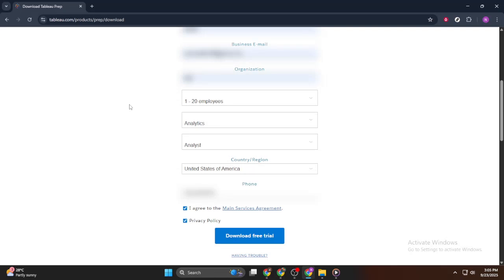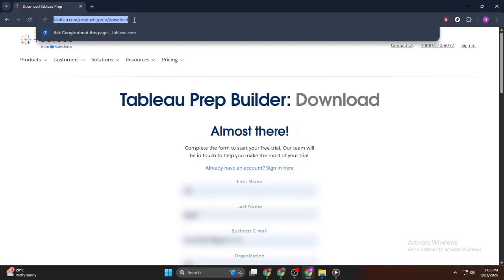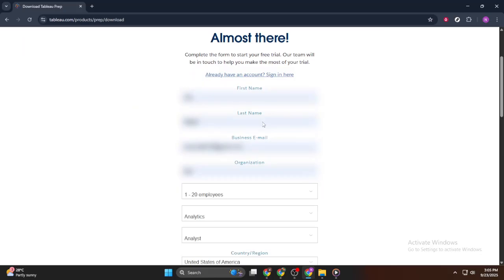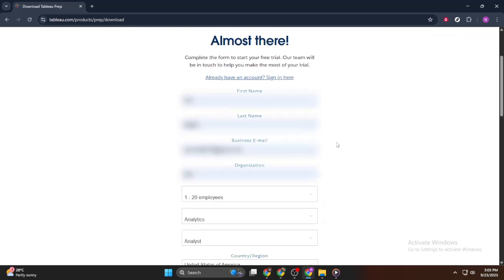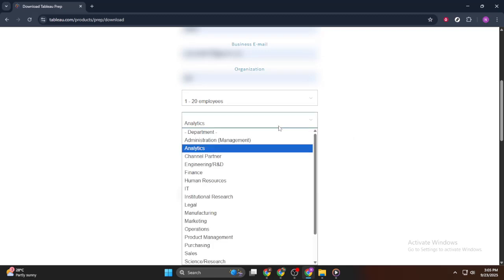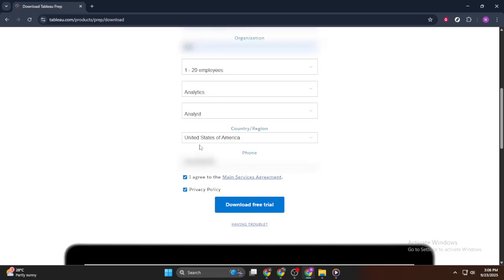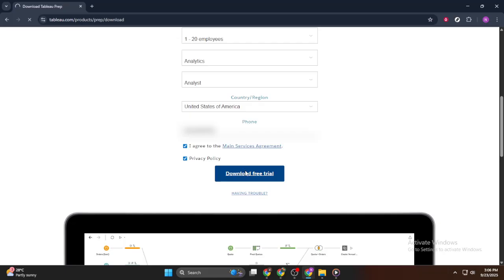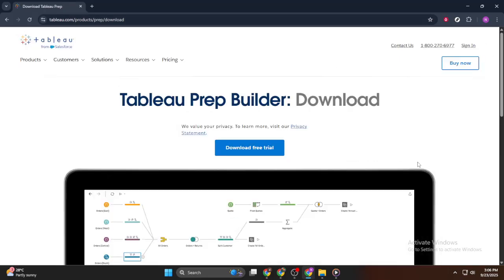ableau Prep Introduction Download &amp; Install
New to Tableau Prep? 📊 In this beginner-friendly tutorial, I’ll give you a quick introduction to Tableau Prep and show you step by step how to download and install it. Tableau Prep makes data cleaning and preparation simple, so you can build better visualizations in Tableau Desktop.

👉 In this video, you’ll learn:

What Tableau Prep is and why it’s useful

How to download Tableau Prep (free for students & trial users)

How to install Tableau Prep on your computer

Quick tips to get started with your first data flow

Perfect for students, data analysts, and beginners who want to prepare and clean data efficiently with Tableau Prep.